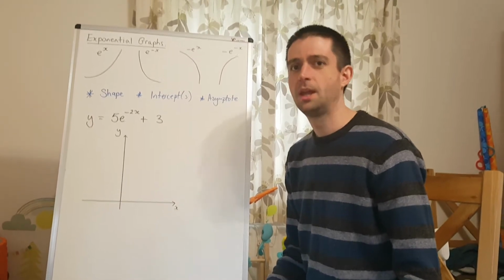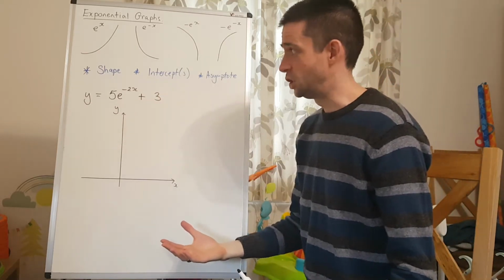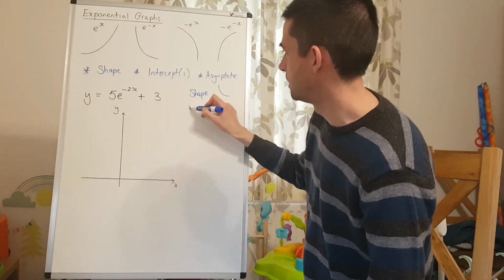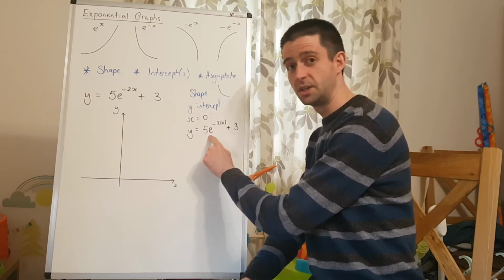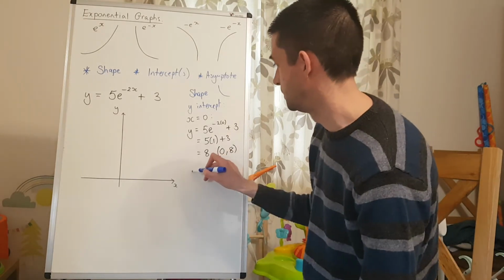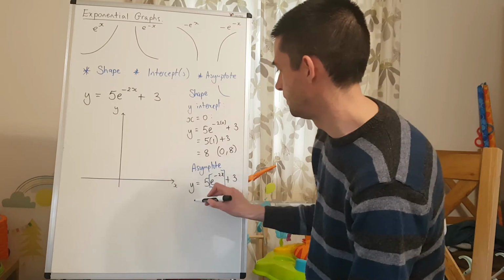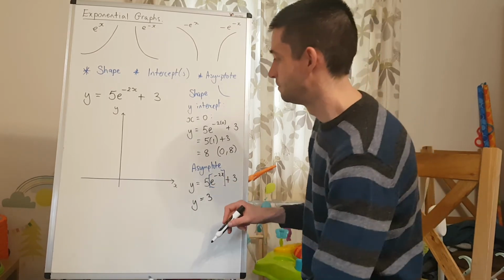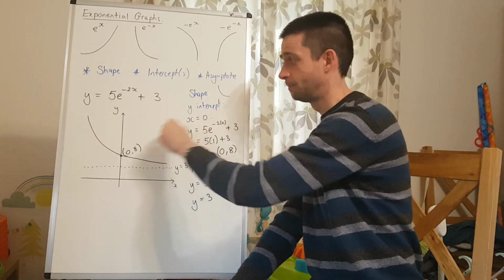How to sketch exponential graphs 3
This is part three of the lesson on exponential graphs. We look at another specific example and discuss strategies to sketch the curve accurately.